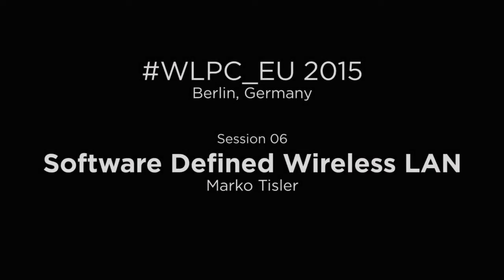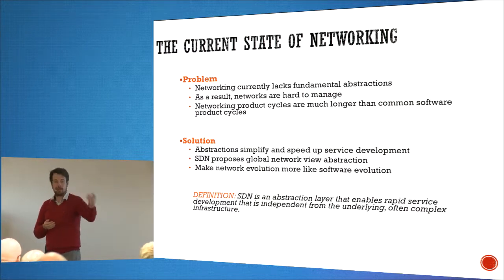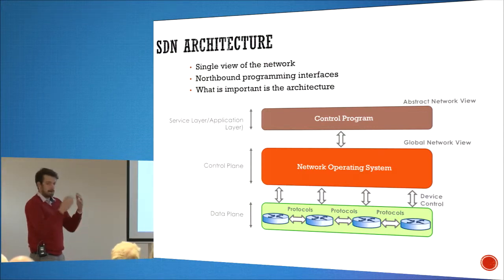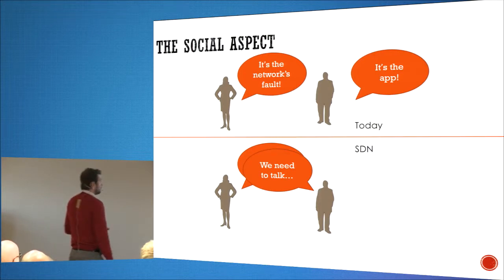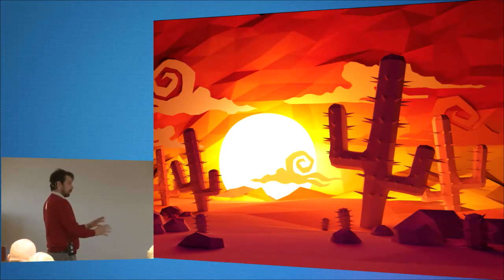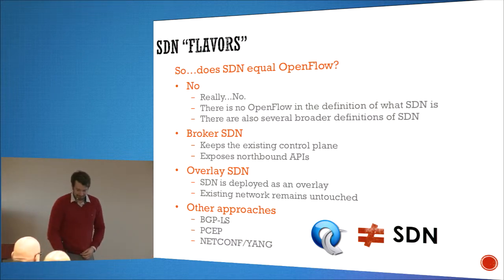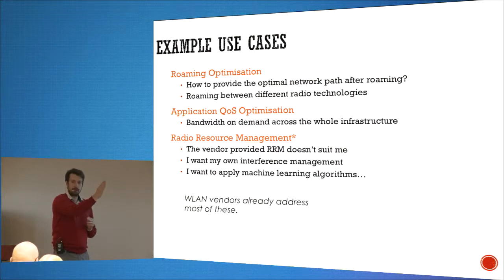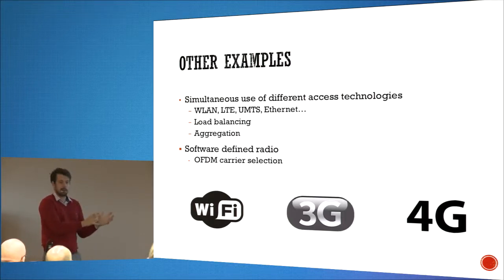Software Defined Wireless LAN | Marko Tisler | WLPC EU Berlin 2015